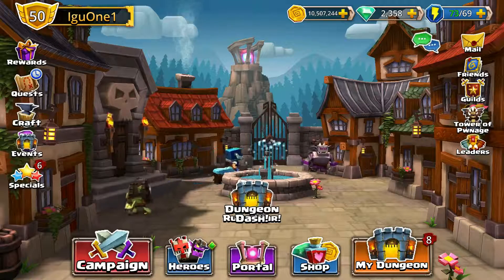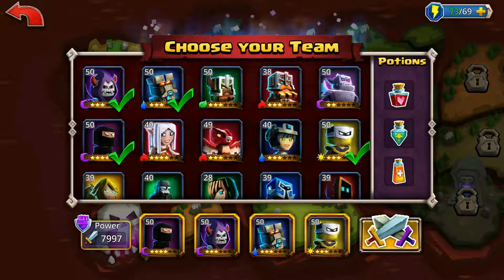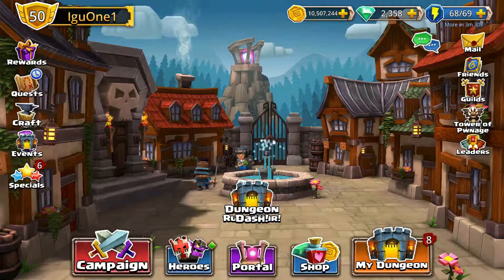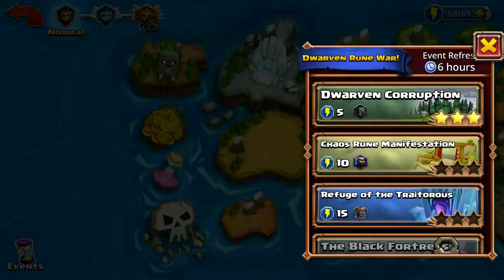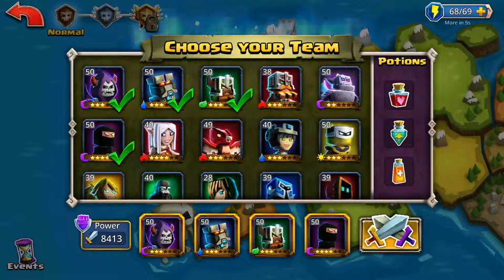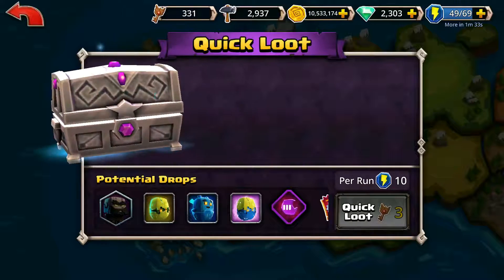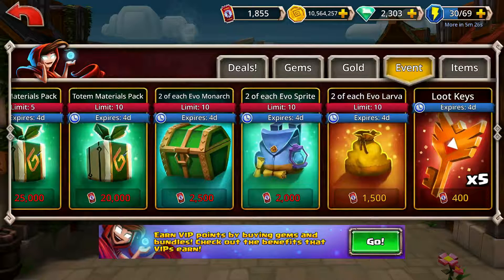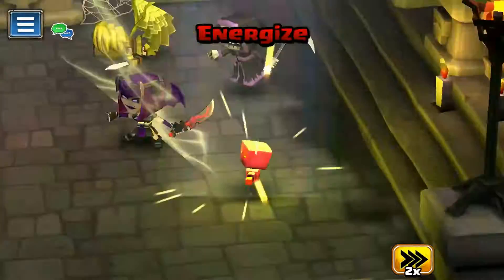Dungeon Boss - 23 - "Boss Mode Activated!!"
Dungeon Boss

Battle to be the Boss in this turn based, strategy RPG! Collect and build teams of powerful fantasy heroes, upgrade their unique abilities to battle epic bosses, and defend your Dungeon from raids!

FEATURES:
• Fight with your Guild to conquer even bigger event challenges!
• Summon a horde of goblin warriors, ninja assassins, majestic knights, and mythical beasts.
• Collect & upgrade fantastic heroes and build custom teams to guard your Dungeon.
• Raid the dungeons of your friends and foes to steal their gold in battles. Get sweet Revenge against other players who attack your dungeon!
• Explore many battlegrounds and take your teams to fight in campaigns against fierce bosses.
• Summon a friend’s strongest champion in battle to get your team out of a jam and take that boss down.
• Test your skills in the Tower of Pwnage, Challenge Mode, and if you dare, Boss Mode.
• Upgrade your gear and customize abilities by crafting runes.
• Journey through a special quest to unlock each hero’s Epic ability.
• Switch up your hero’s look with unique skins.
• Reap more rewards from new Events and Quests every week!
• Learn from other players’ strategies by watching battle Replays in My Dungeon.